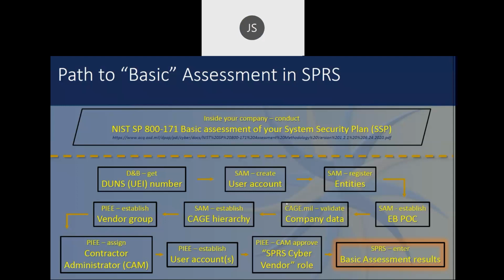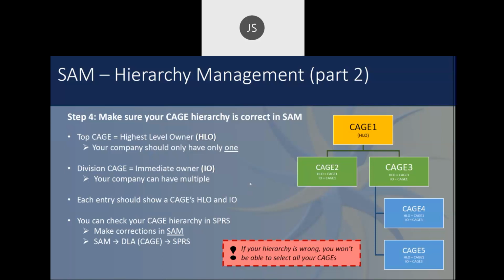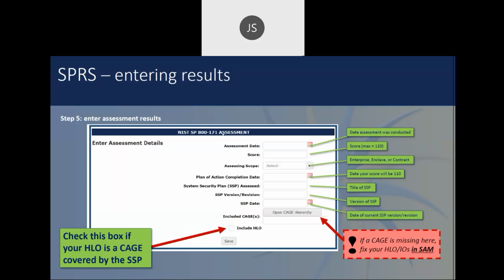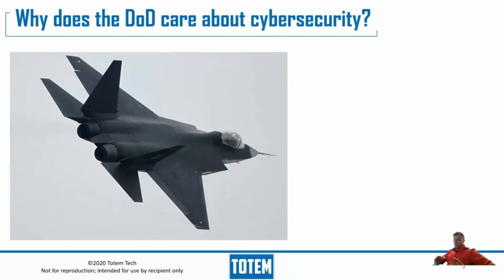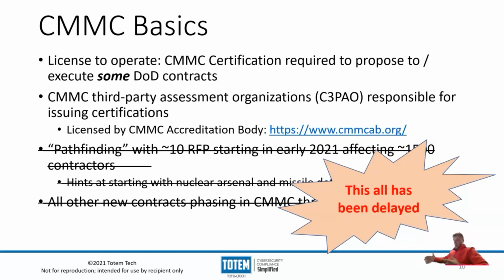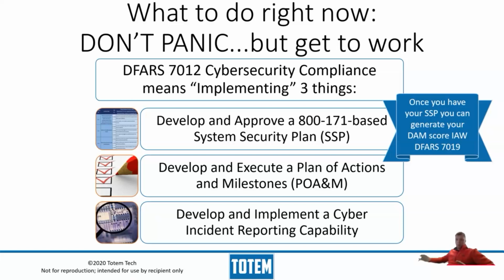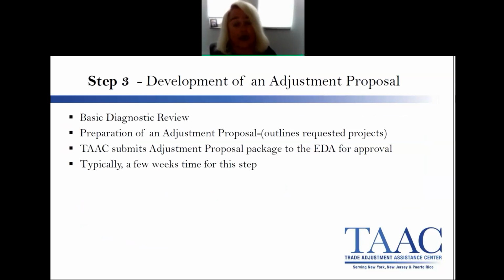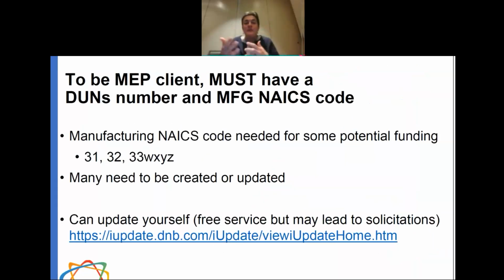Federal CYBER Preparedness SPRS & CMMC NIST 800, 17th November 2021